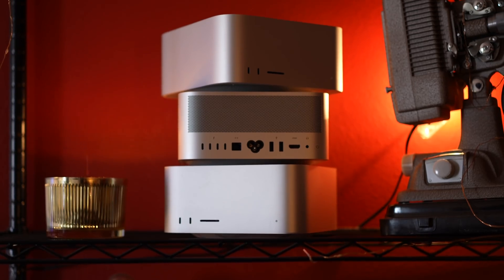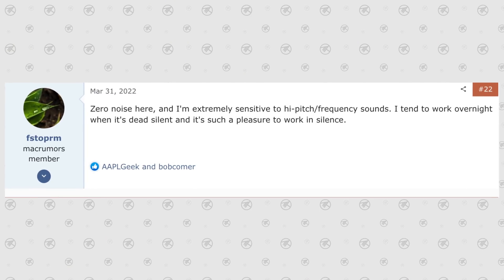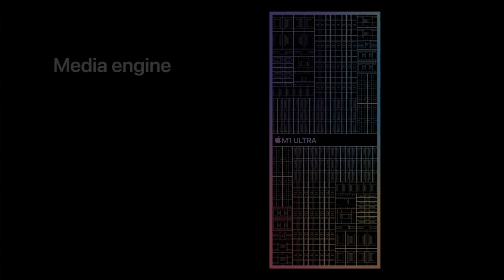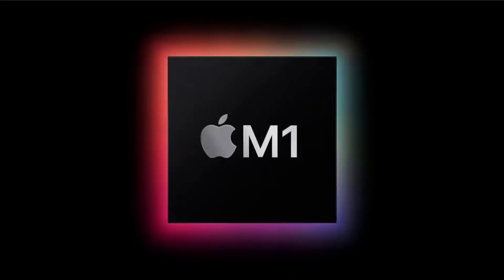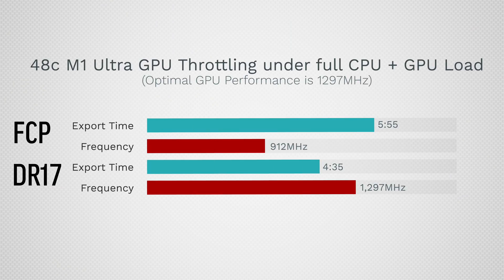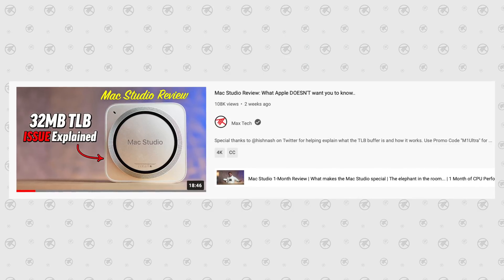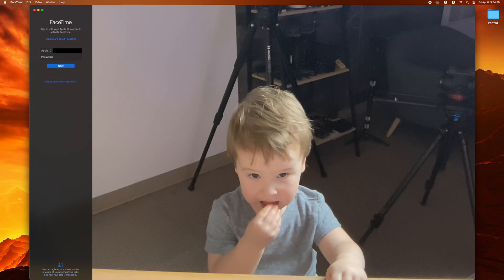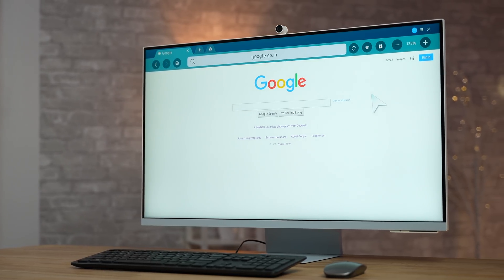Mac Studio - New Real World Issues List after 2 Months..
The top 8 Real-World downsides and issues with Apples M1 Max and M1 Ultra Mac Studio and Studio Display after close to 2 months of use..

iFixit toolkit

In this video, I go over everything that we discovered and learned from our everyday use and testing of the Mac Studio. The machine is a little beast and is very capable, but at the same time does have its own issues and downsides!

Timestamps ⬇️
Mac Studio Top Issues - 00:00
#1 - 00:31
#2 - 01:43
#3  - 02:28
#4  - 03:03
#5 - 04:22
#6 - 05:29
#7 - 07:31
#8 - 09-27